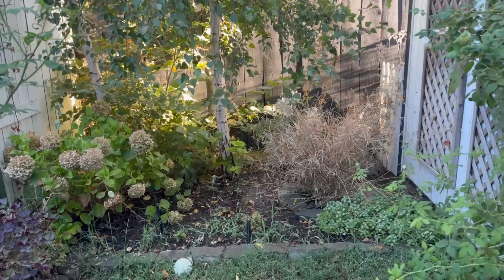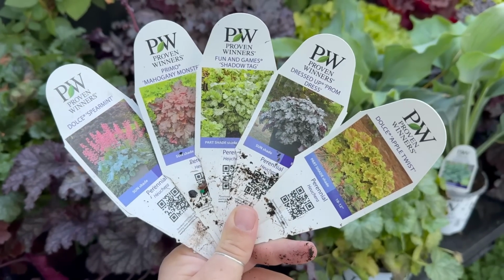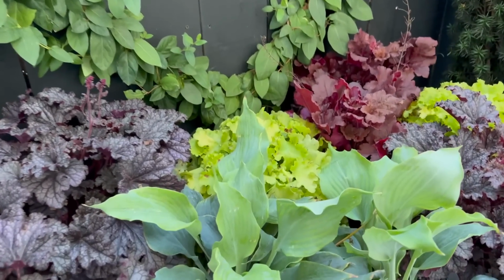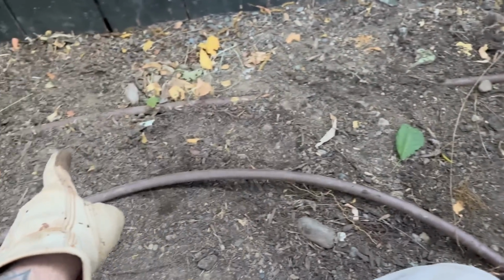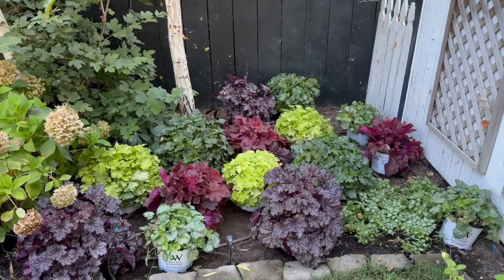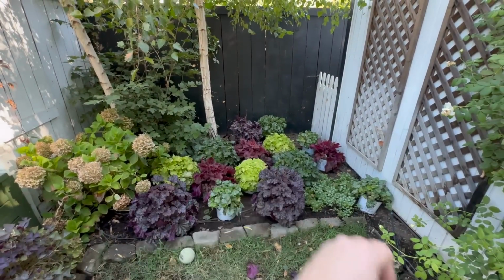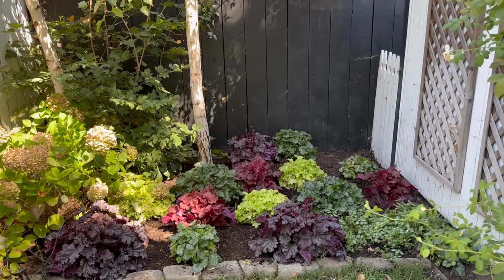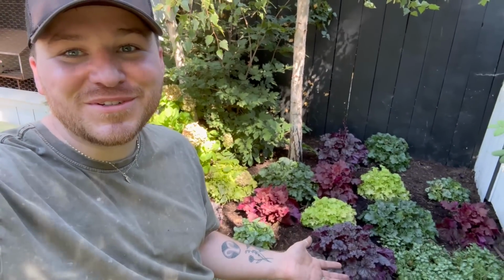HUGE Impact By Mass Planting Colorful Heuchera 😍|| Visit Our Garden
My Garden Shovel

  🐌 Mail:
Robbie McMenomey